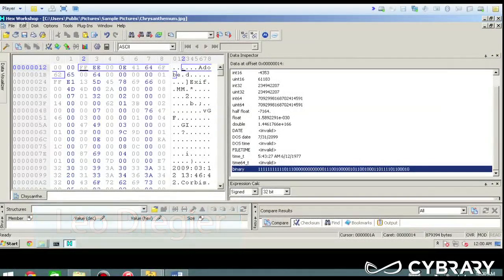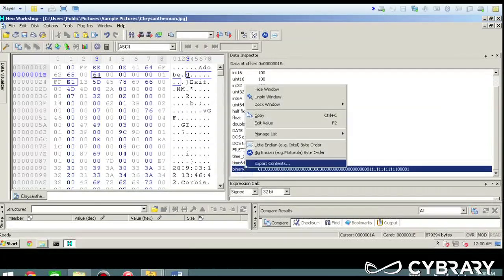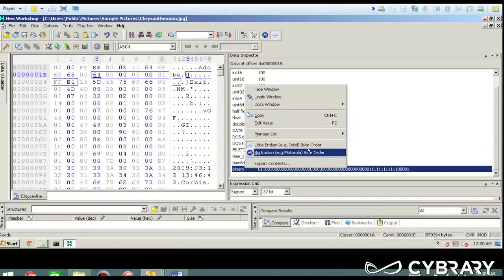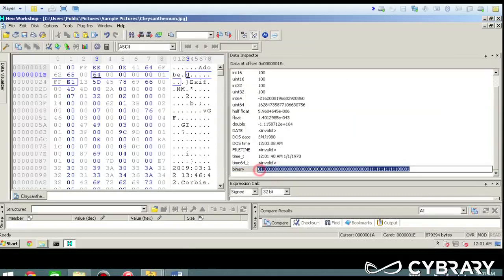1025 13 First Responder Hex Workshop bit flipping Lab Computer and Hacking Forensics